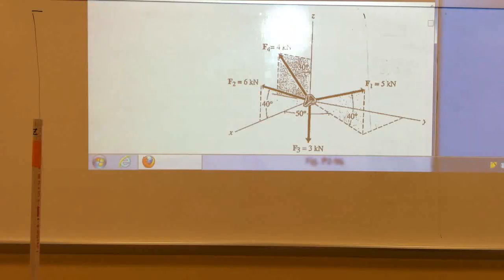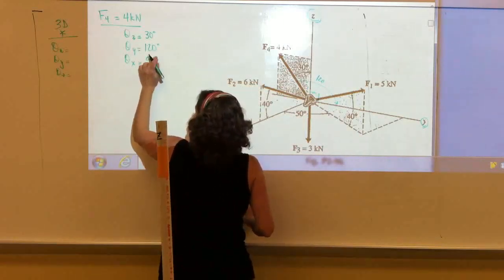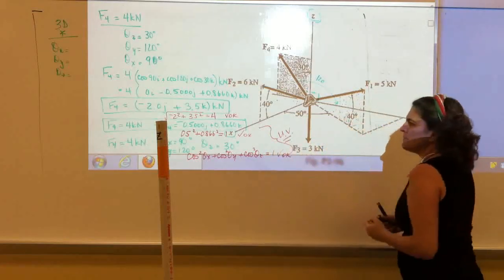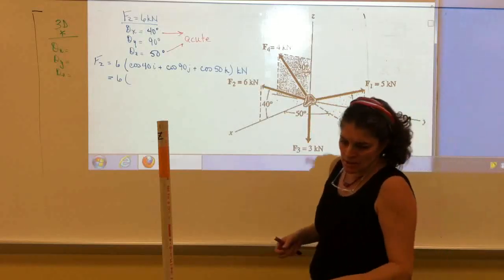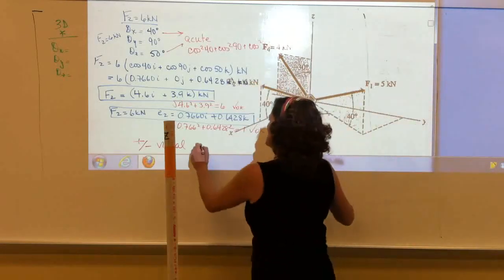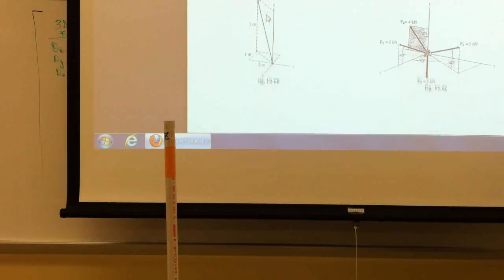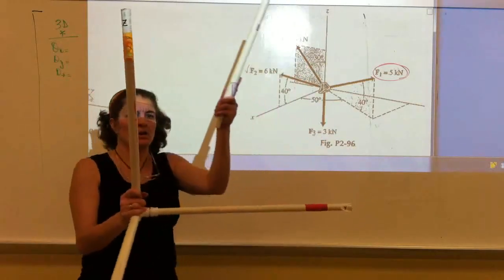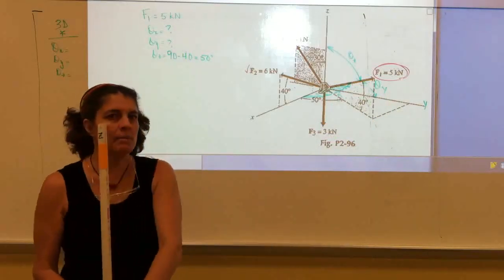3D Components: part 4